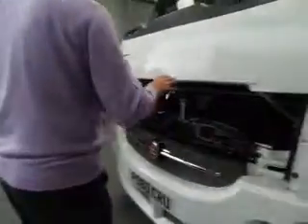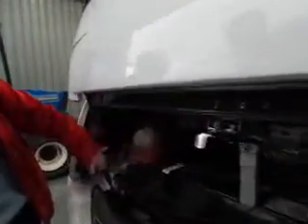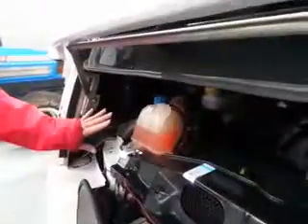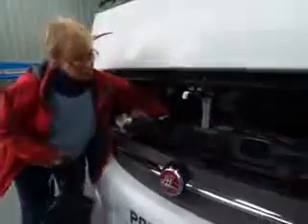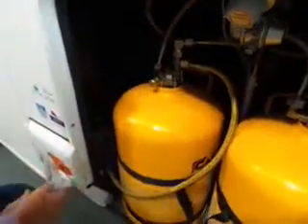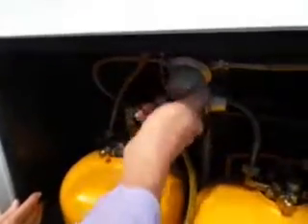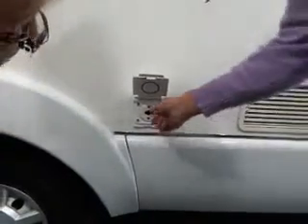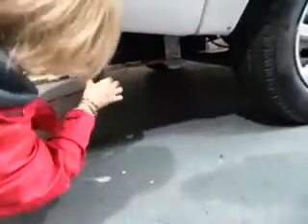9554 part 1